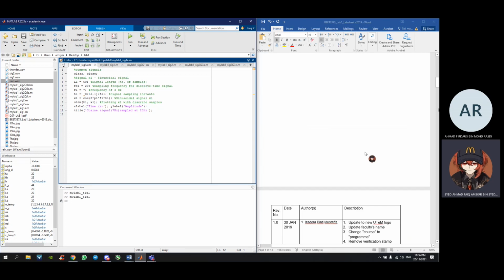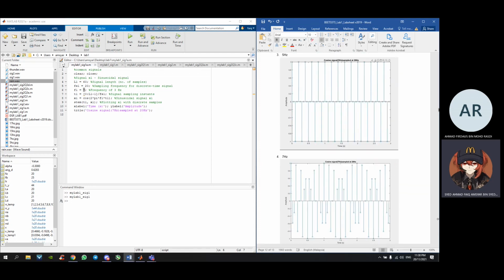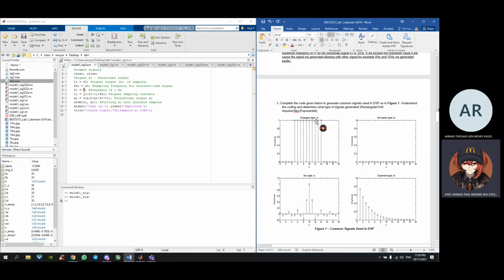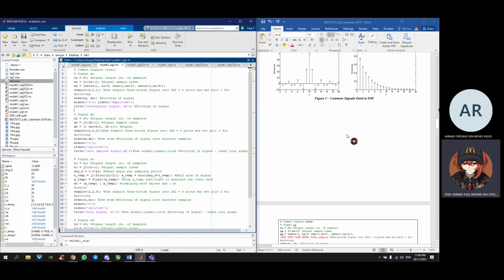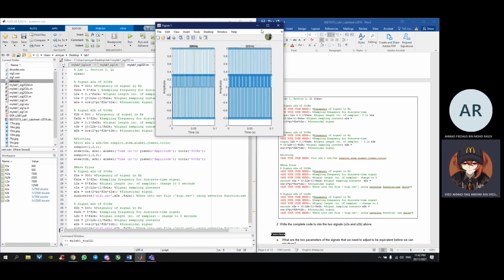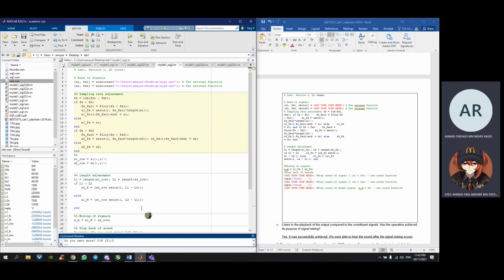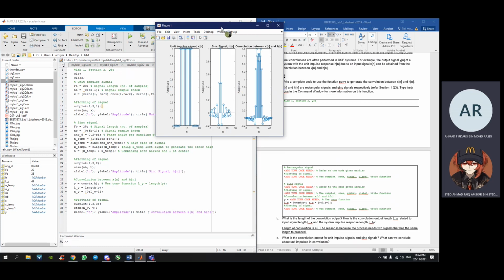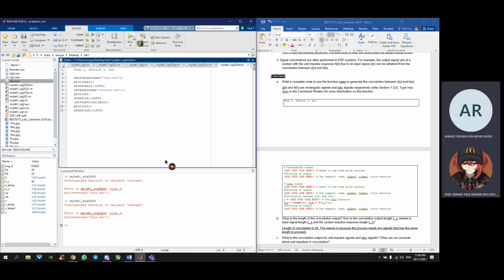Lab 1: Digital Signal Processing Group 2 3 BEEZ S1/1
Group Members:
1. AHMAD FIRDAUS BIN MOHD RASDI (B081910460)
2. SYED AHMAD FAIQ AMSYAR BIN SYED WAHID (B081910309)